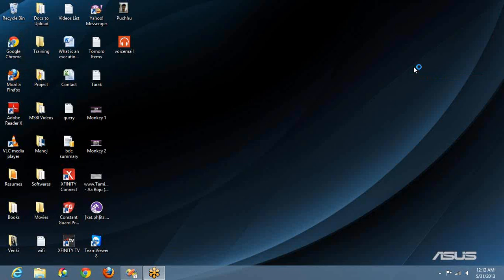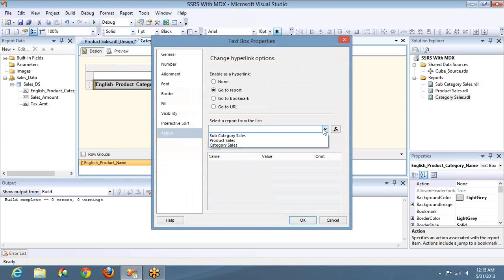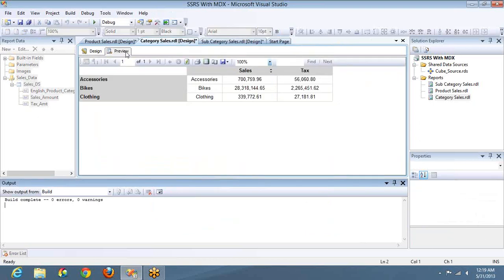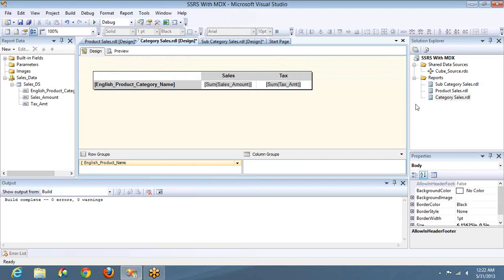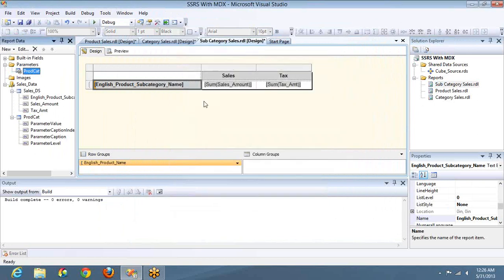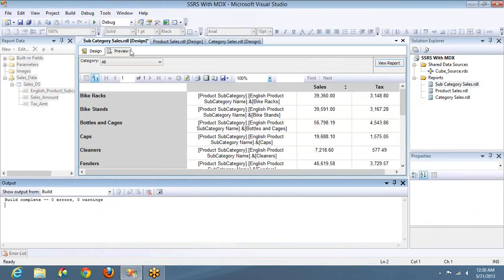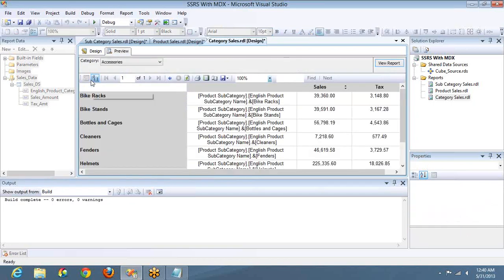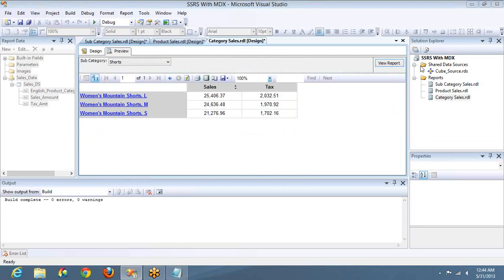SSRS with MDX Part 10